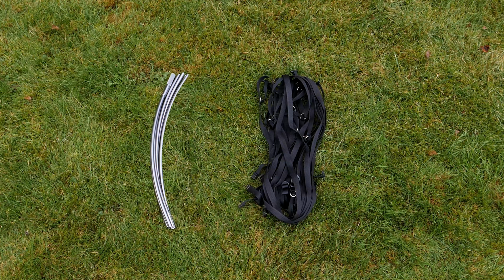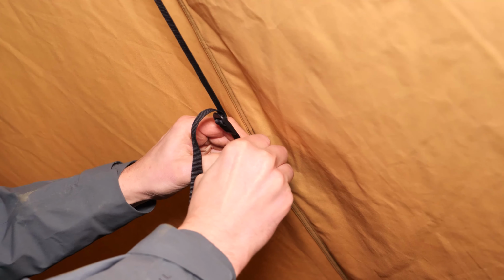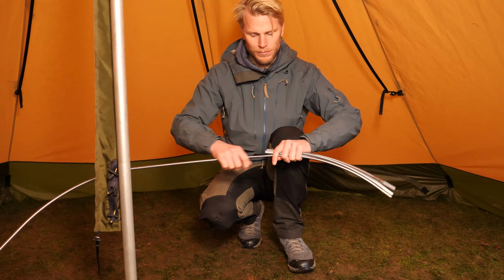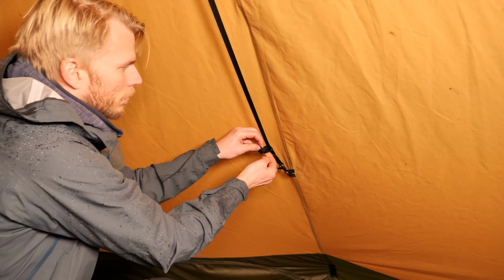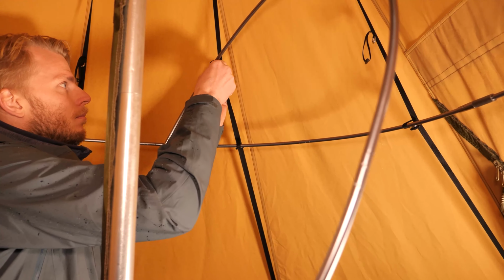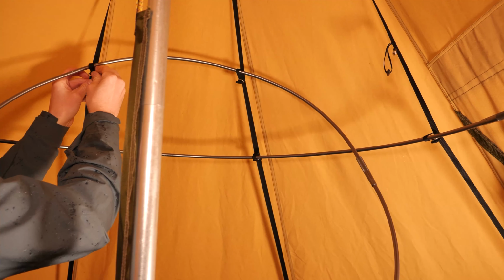How to mount a Tentipi drying rail set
The drying rail set offers a convenient way hang up and dry wet clothing in the Nordic Tipi. Made of hardened aluminium. No dangerous rods sticking out.

To assemble and mount the drying rail set you need the foldable aluminium rail and eight suspension bands.

Pull the toggle at the top end of the band through the O-ring at the top of the Nordic tipi.

In the same way, attach the bottom end with the adjustable buckle to the O-ring half-way up the wall.

Sizes 5 and 15 have eight holders for the drying rail. Sizes 7 and 9 have two sets of holders

Unfold the drying rail and put the joints together. Assemble the drying rail around the central pole.

Hang it up with the toggles and the O-rings. Stretch the eight suspension bands.

For sizes 7 and 9, you can add a smaller, extra drying ring. It is attached to the upper holders on the suspension bands.

Swedish design and innovation since 1989.
Tentipi was founded in Moskosel, a small village in Swedish Lapland, and is today the world-leading manufacturer of Nordic tipis. We make space for better feelings for arctic expeditions and family campers, glamping sites and imaginative event businesses across the globe.